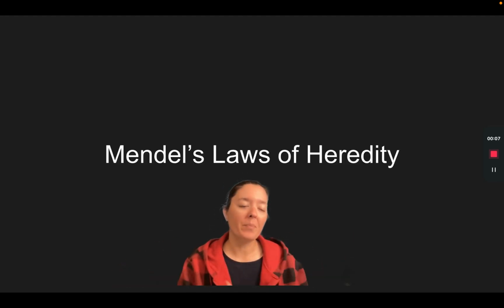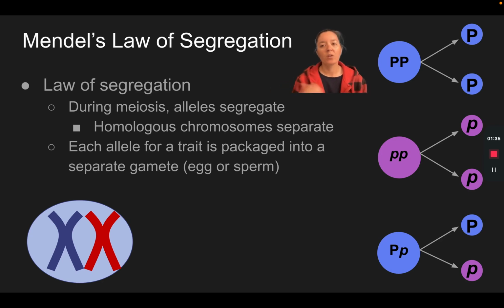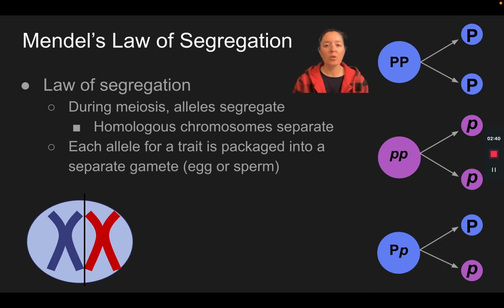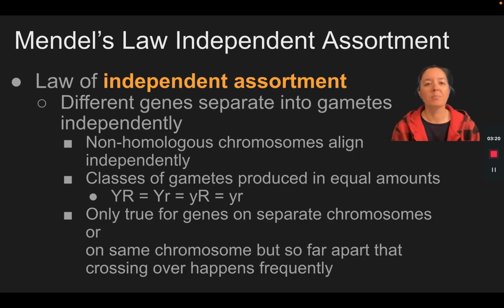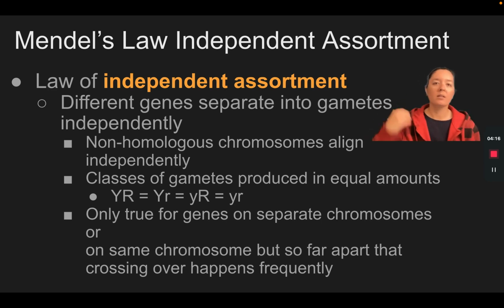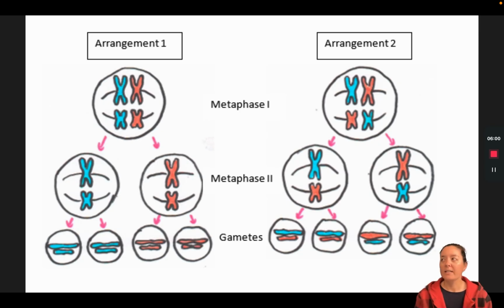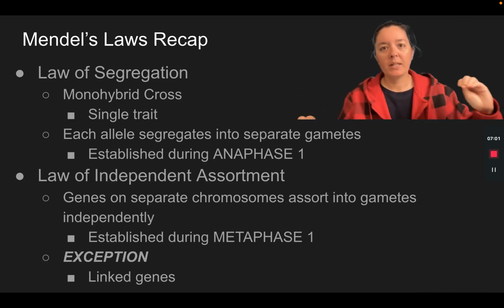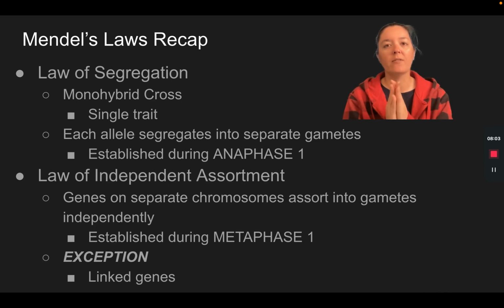Mendel's Laws of Heredity